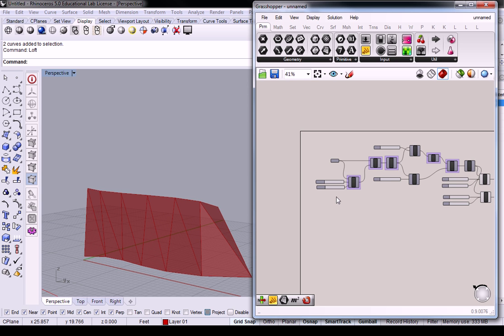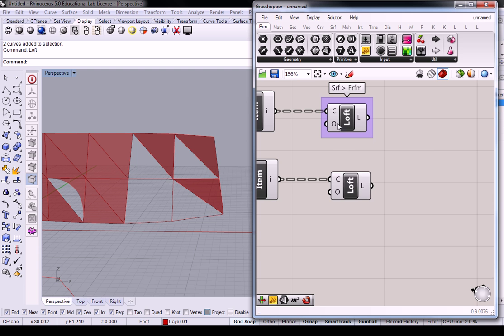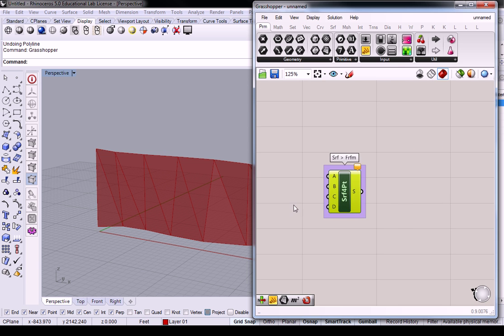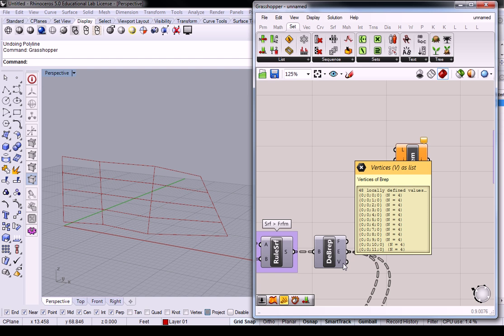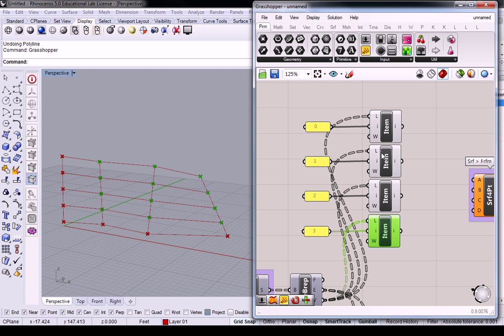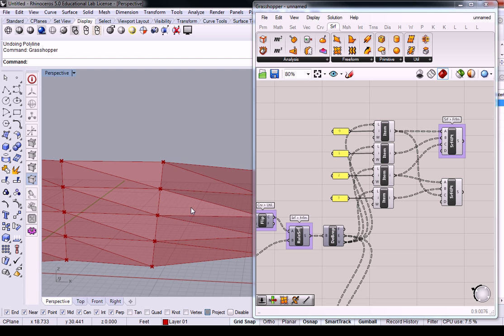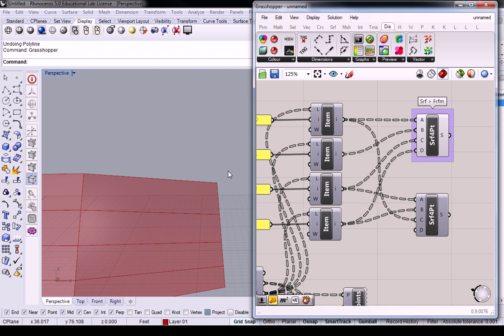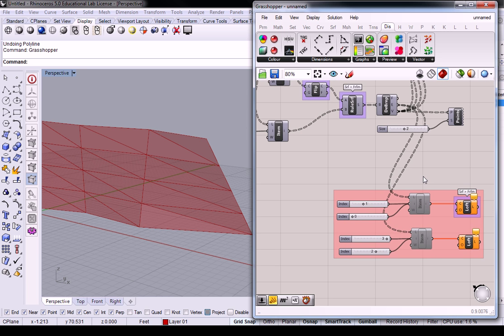30 - Grasshopper - Srf4pt Surface 4 Point to Triangulate Panels